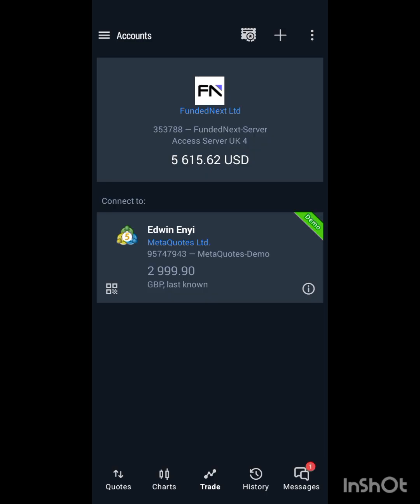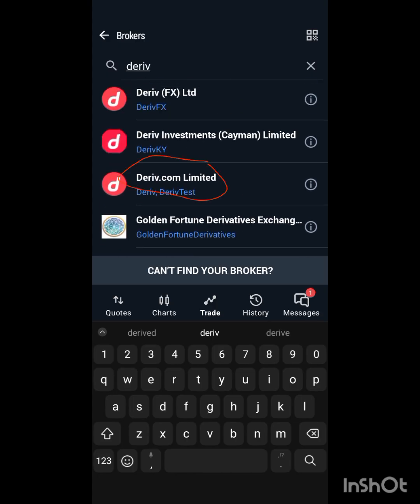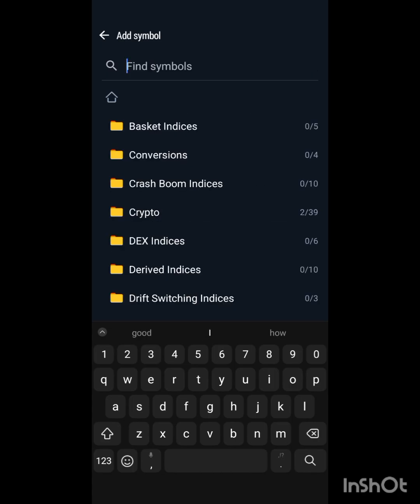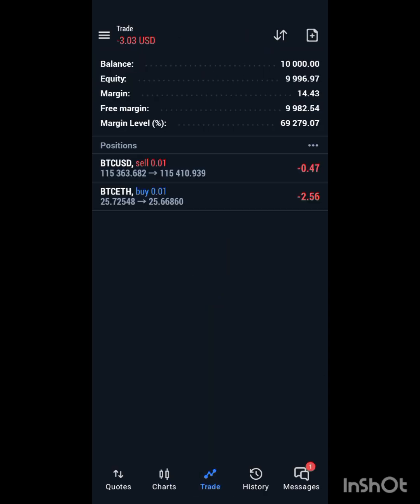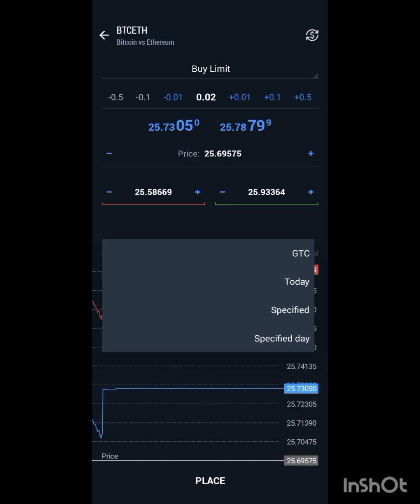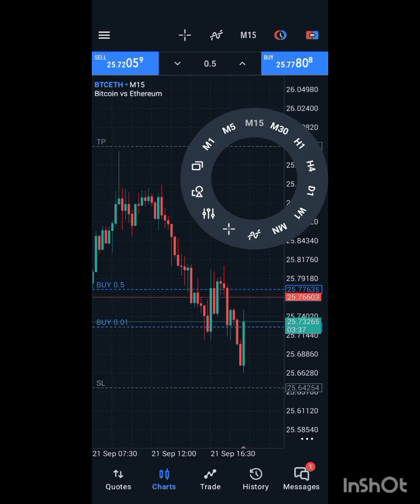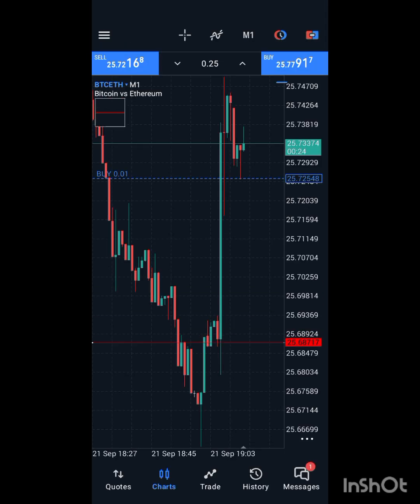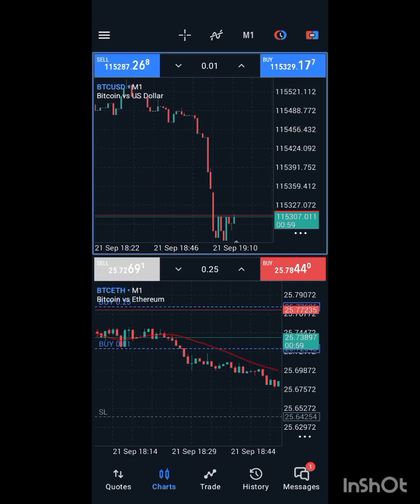HOW TO USE META TRADER 5 AS A BEGINNER